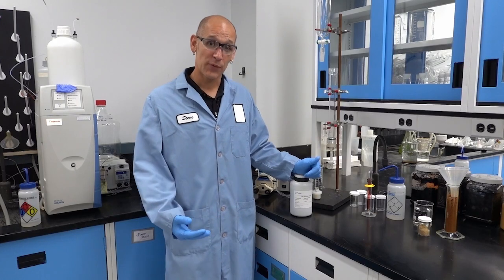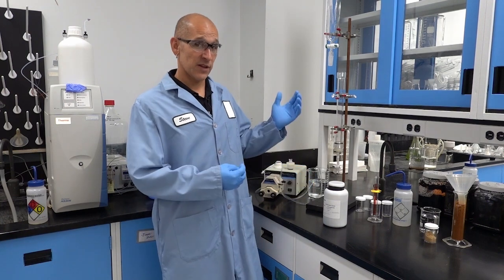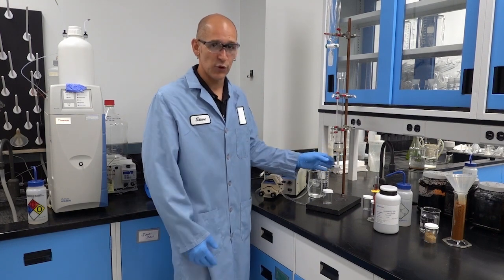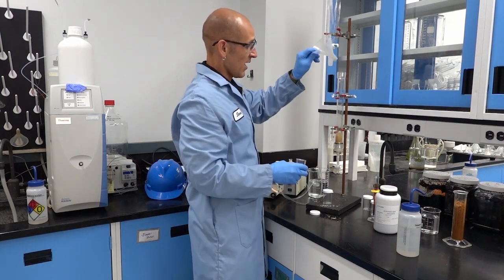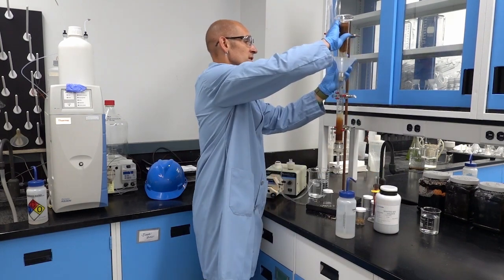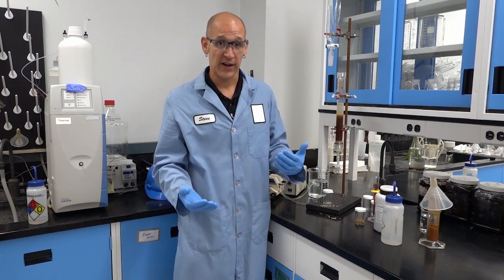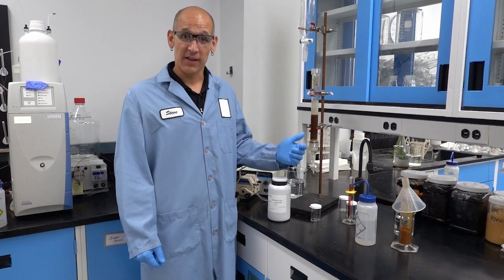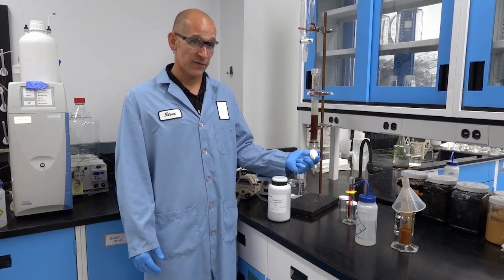How to Test a Purolite™ Resin Sample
Thank you for your interest in Ecolab samples. We are committed to providing resin technologies that deliver the most effective solutions. Our samples offer a way to select the best products to match your ion exchange resin needs.

For a tutorial on testing a resin, check out our step-by-step video that addresses how to:
• Load your resin to the column
• Monitor a consistent flow rate and flow
• Collect representative samples
• Prepare the bed for regeneration

If you need additional support, please reach out to your Ecolab sales representative